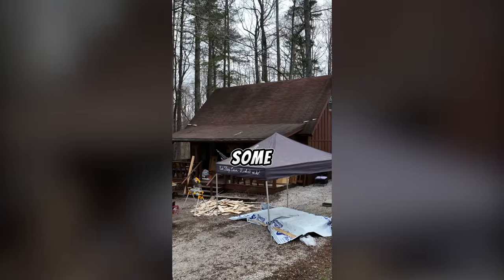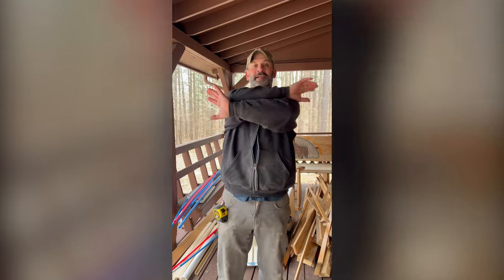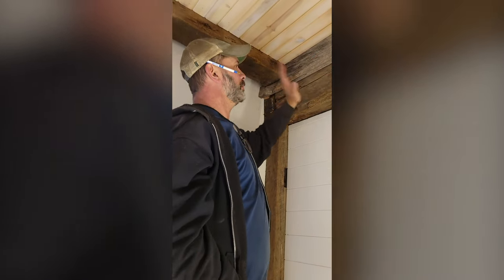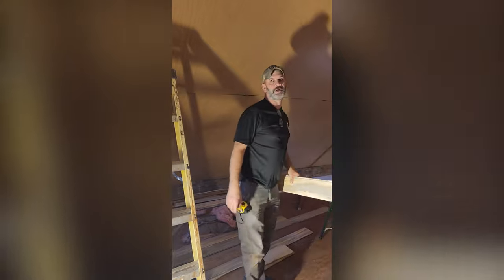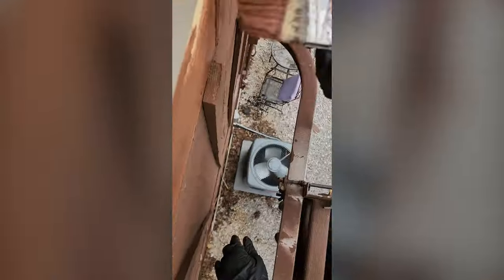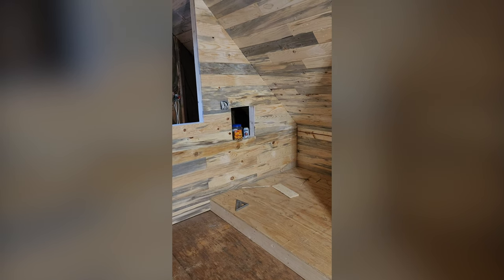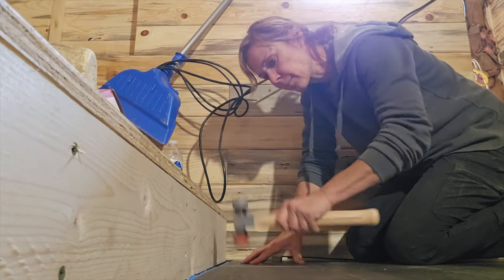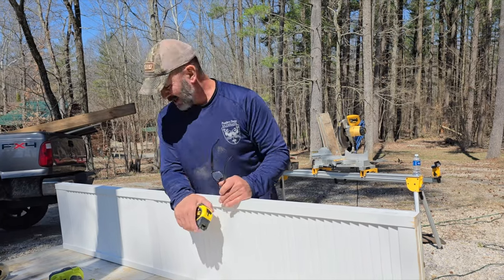BTS: Newly Renovated Cabin Rental in French Lick, IN | French Lick Cabins at Patoka Lake Village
Step behind the scenes with us for an exclusive look at the stunning renovations happening at the French Lick Cabins! Join us as we unveil the intricate craftsmanship and dedication of Bear Hollow Wood Carvers in transforming these cabins into works of art. Witness the beauty of wood carving come to life as we showcase the skilled hands and creative process that bring a touch of magic to each corner of these historic cabins. Don't miss this behind-the-scenes journey filled with craftsmanship, passion, and the artistry that makes each cabin a true masterpiece.